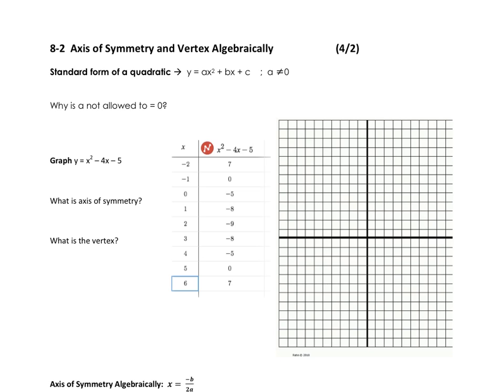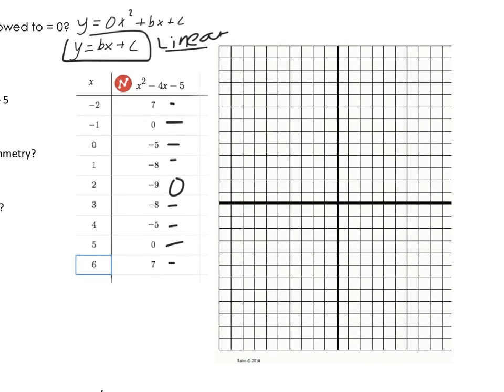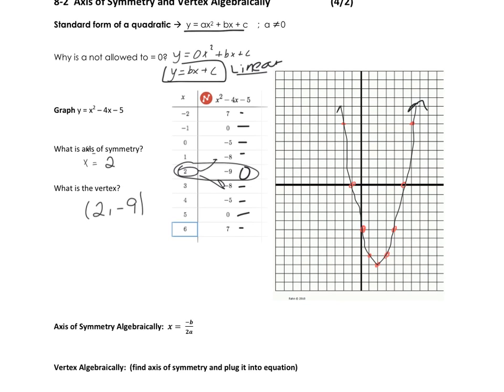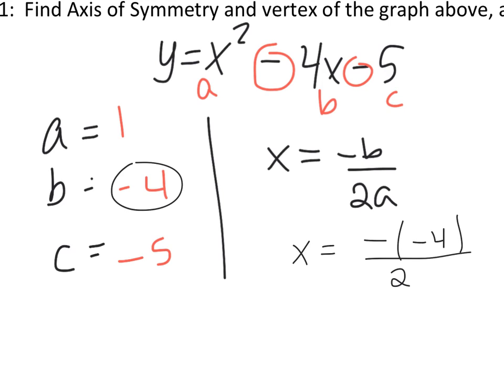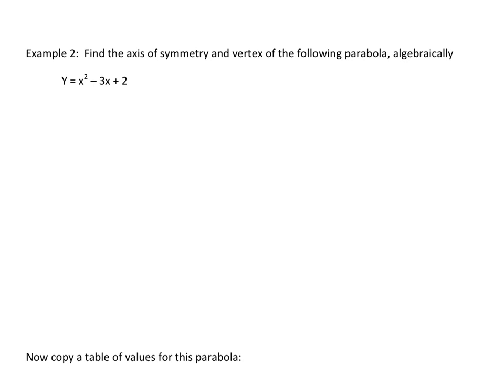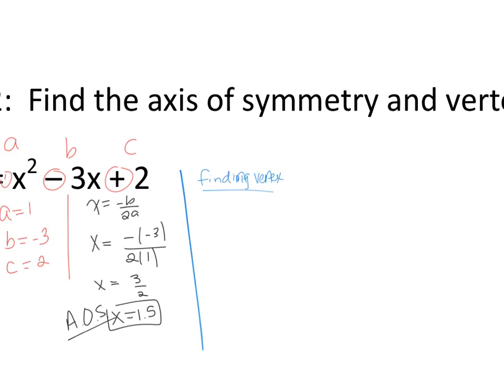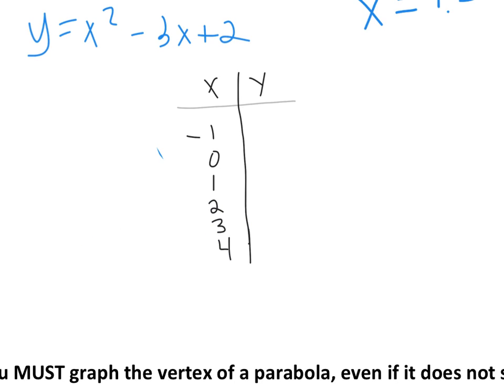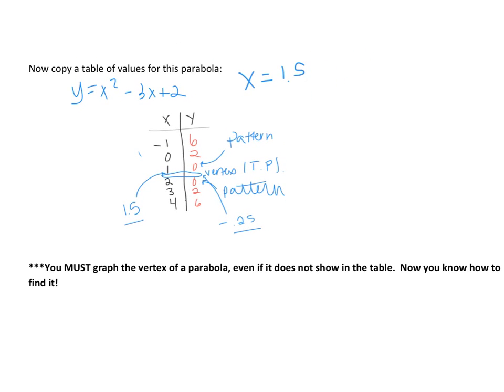8-2- Axis of Symmetry and Finding Vertex Algebraically